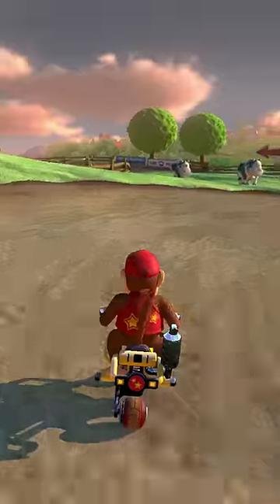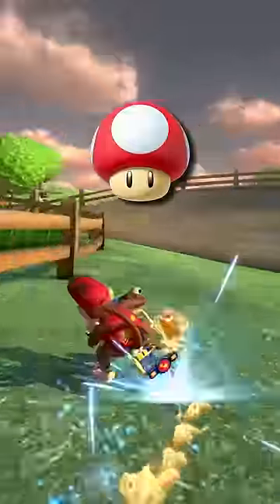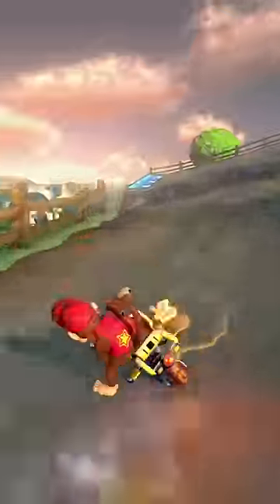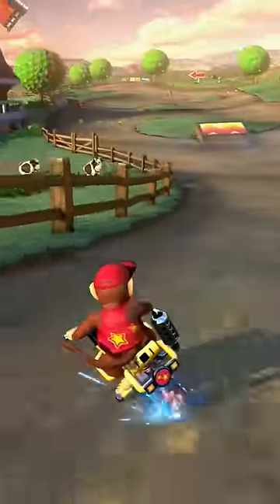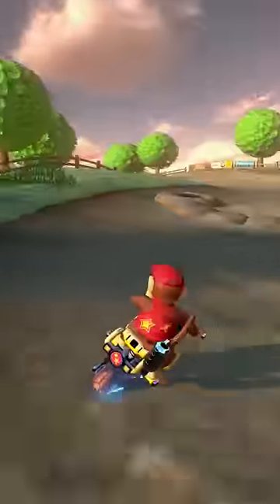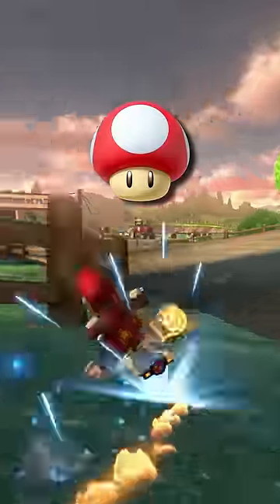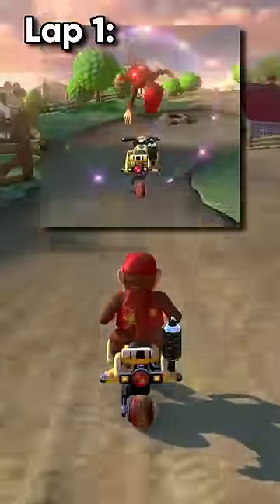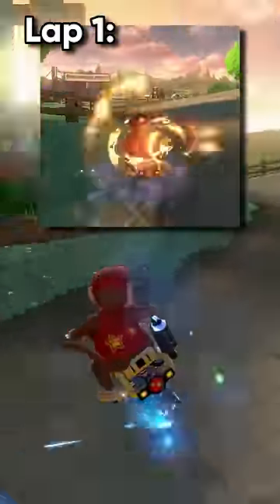EVERY Shortcut on MOO MOO MEADOWS 150cc | Mario Kart 8 Deluxe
tutorial: how to do every shortcut / shroomless cut / nisc on wii moo moo meadows in mk8dx 150cc, including the mole hill kusaan slide trick